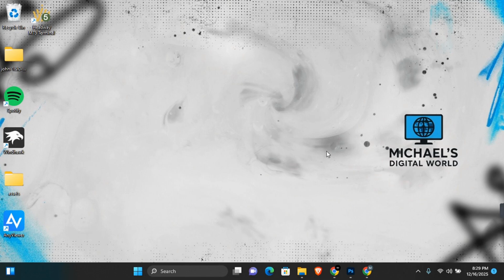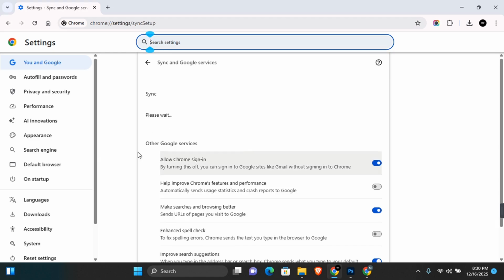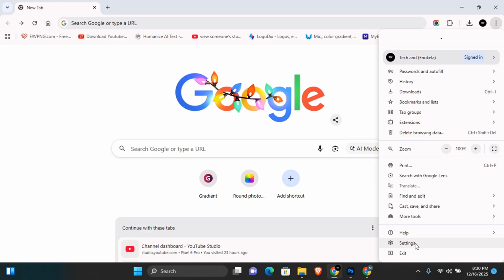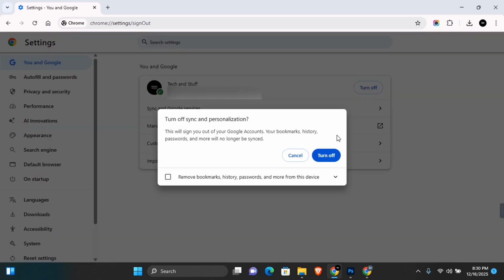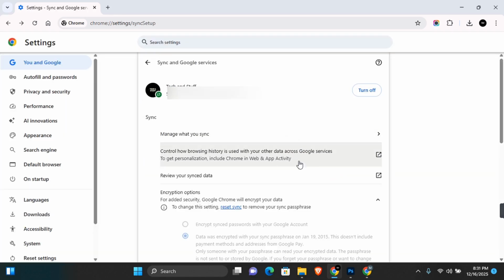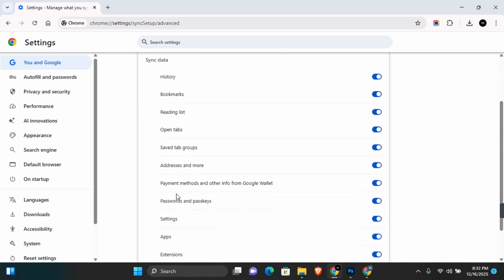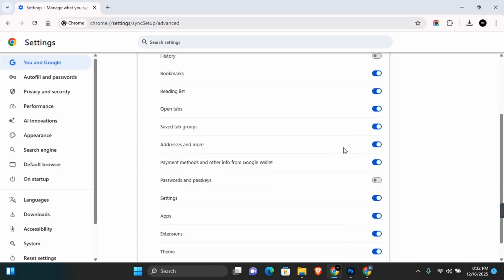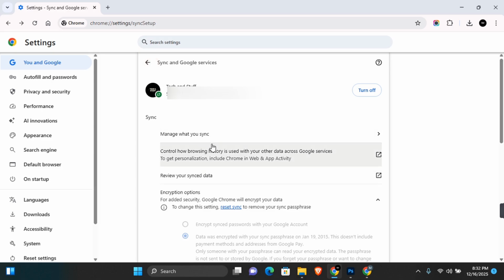How to Turn Off Chrome Sync Before This Causes Problems (Chrome PC)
Is Google Chrome syncing your bookmarks, passwords, history, and browsing data across devices without you realizing it? If you’re using a shared computer, work PC, or public laptop, Chrome Sync can be a serious privacy concern.

In this video, you’ll learn how to disable sync in Google Chrome on a PC or laptop step by step. I’ll also show you how to customize sync settings if you only want to turn off specific items like passwords or browsing history instead of disabling sync completely.

✅ What you’ll learn in this video:

What Chrome Sync does and why it matters
How to turn off Chrome Sync on Windows PC or laptop
How to stop syncing passwords, bookmarks, and history
When you should disable Chrome Sync for privacy and security

This guide is perfect for beginners and anyone who wants more control over their Google Chrome settings.

🔍 Related Searches 🔎

🔹 How to turn off Chrome sync on PC
🔹 Disable Google Chrome sync Windows
🔹 Stop Chrome from syncing passwords
🔹 Chrome sync privacy settings
🔹 Turn off Google account sync Chrome

🏷️ Relevant Hashtags 📌

🧩 Formatted Hashtag

Chrome Sync, Google Chrome Tips, Chrome Settings, Disable Sync, Chrome Privacy, PC tutorial, Windows Guide, Browser Tips, Tech How To

Thanks for joining us! Share these insights with your PC and laptop friends, and let’s take control of our browsers together! 🚀